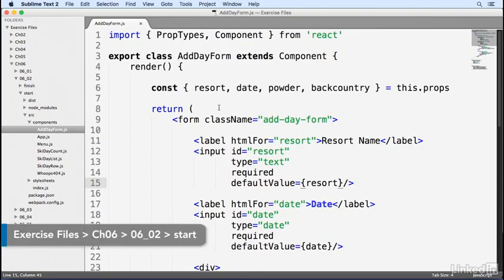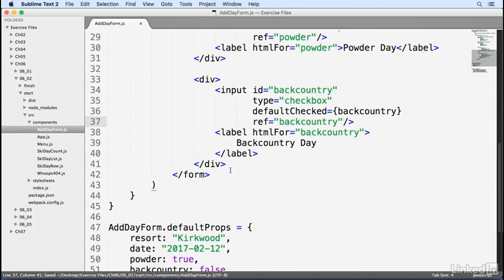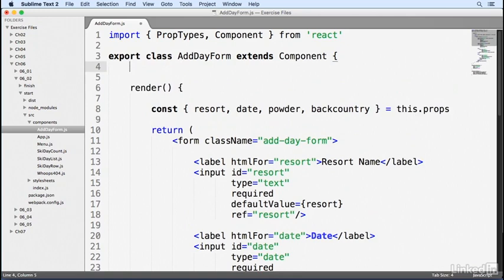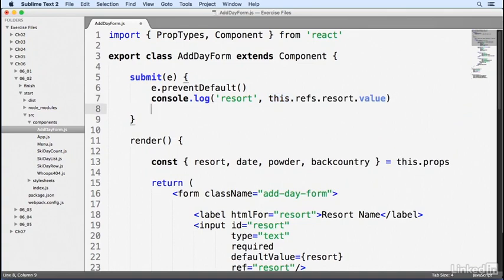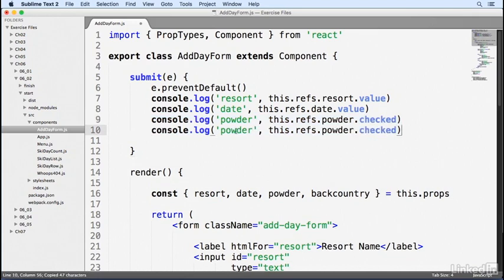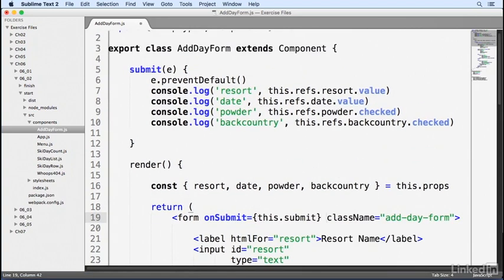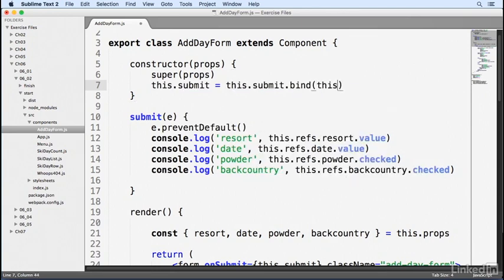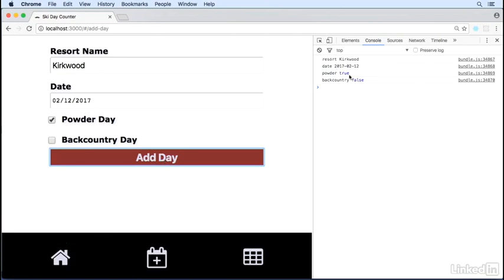Using Refs in ClassComponents in reactJS